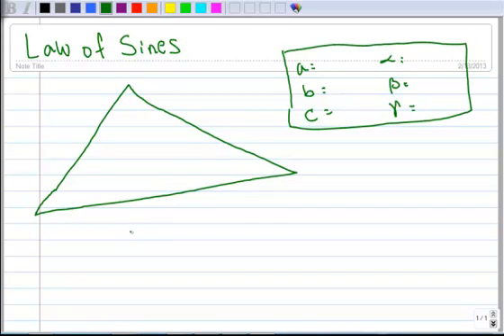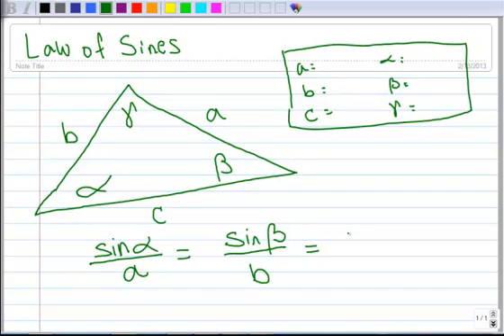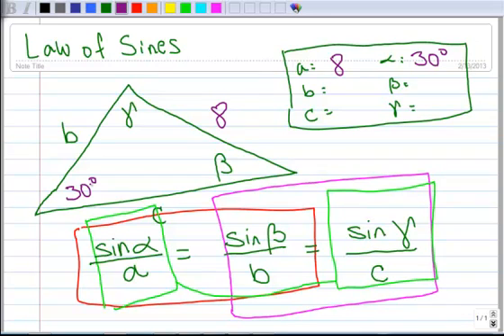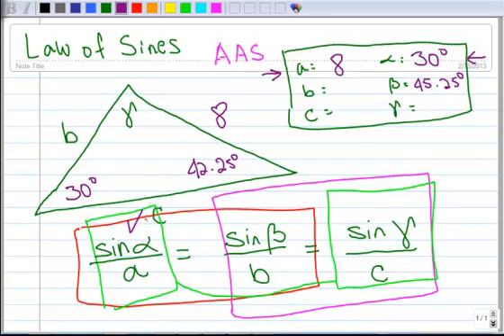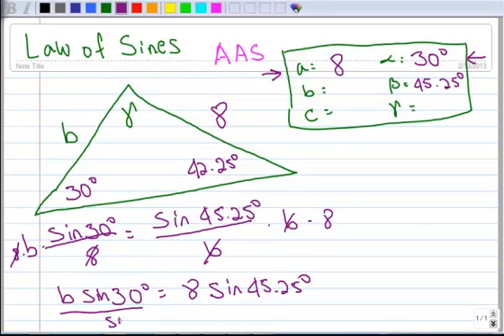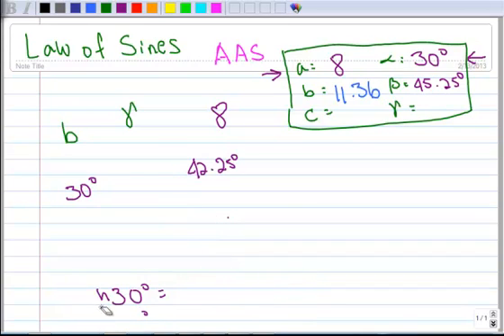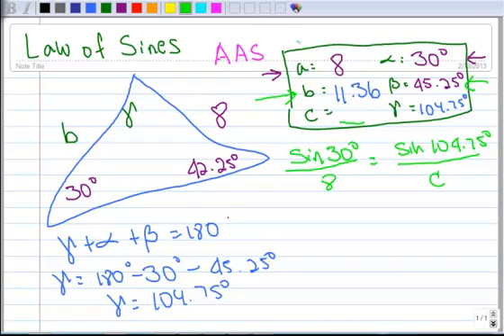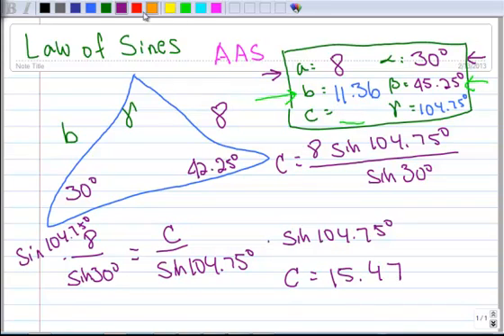3.4 Law of Sines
An explanation of the law of sines and an example.